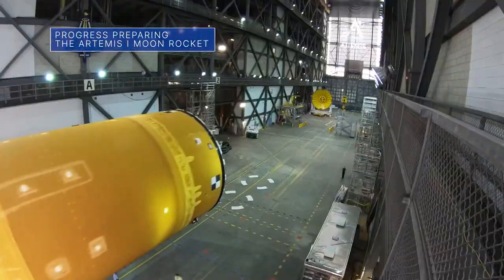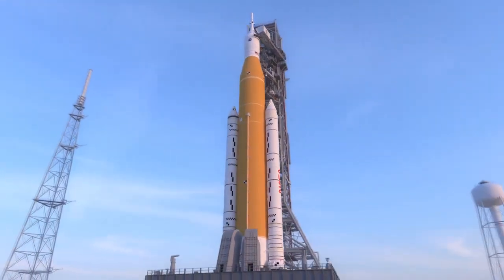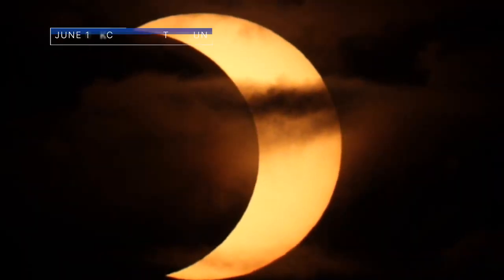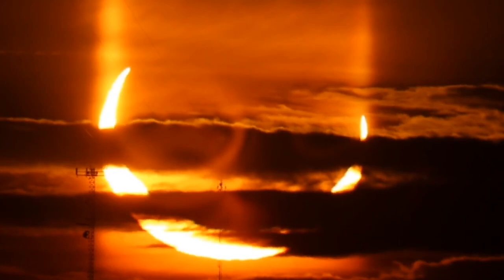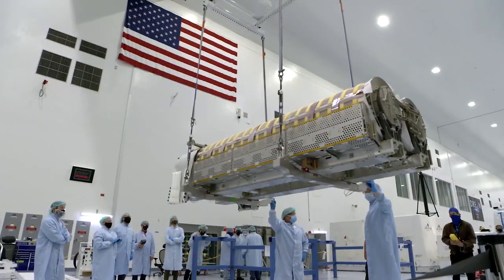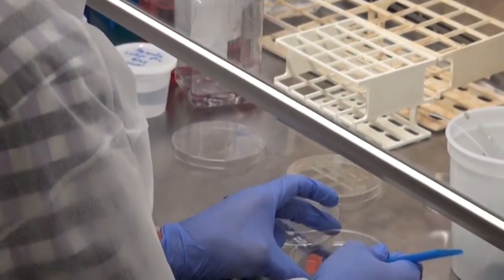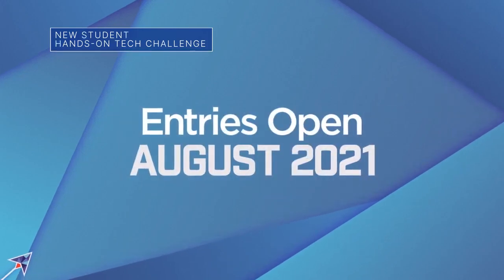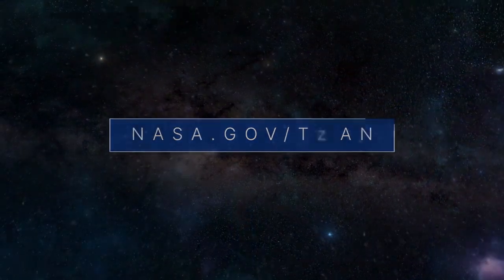NASA Making Progress on Artemis Moon Rocket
Making progress on our Artemis Moon rocket, images from a close encounter with a Jovian moon, and a ring of fire for our Moon … a few of the stories to tell you about – This Week at NASA!

Video Credits: NASA
Producer/Writer: Andre Valentine
Editor: Amy Leniart